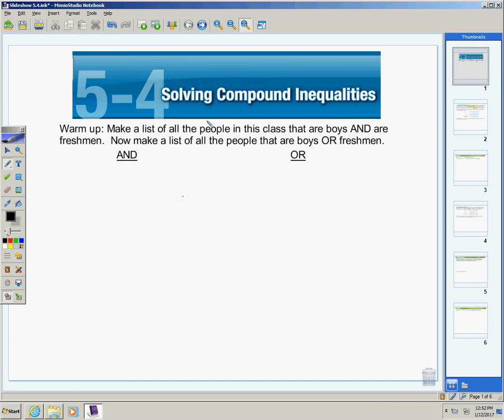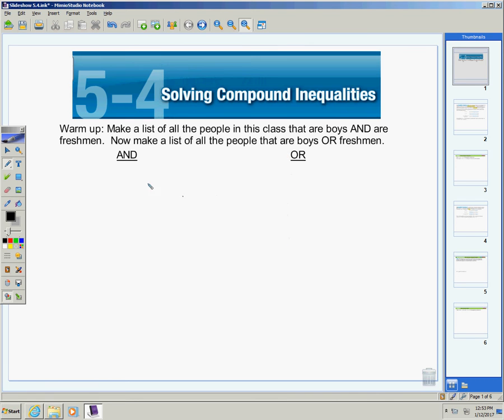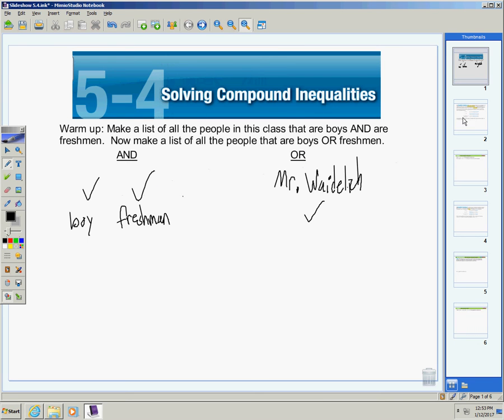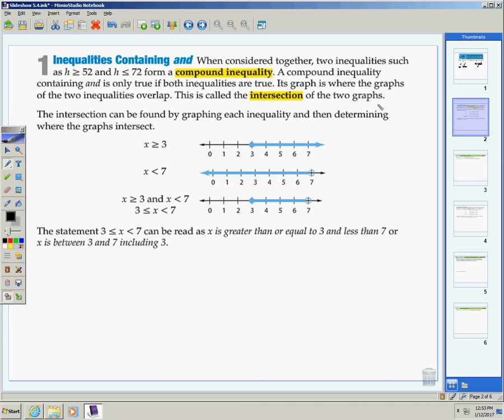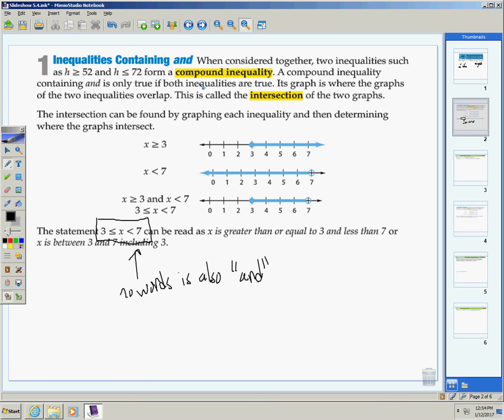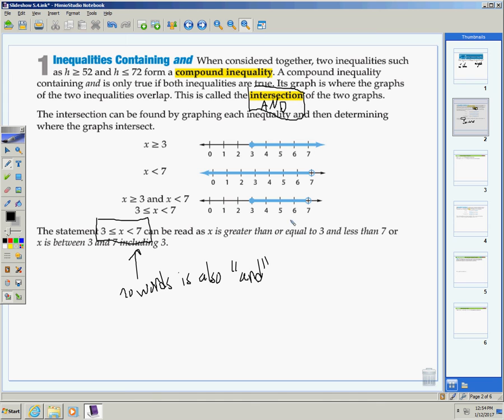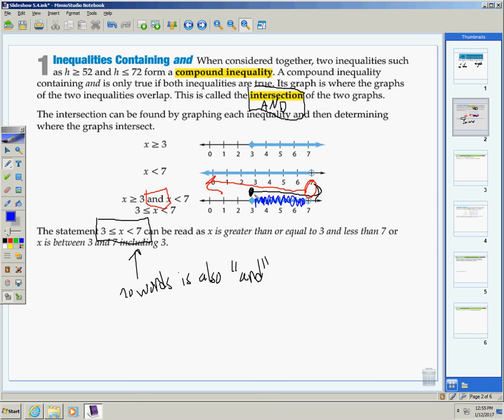Section 5.4 Introduction